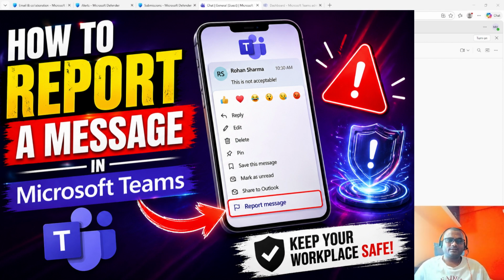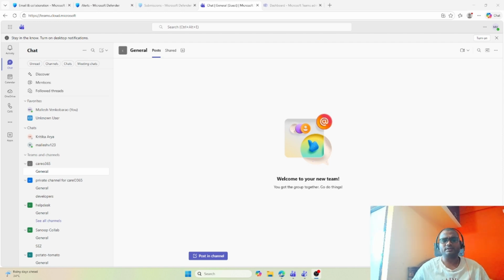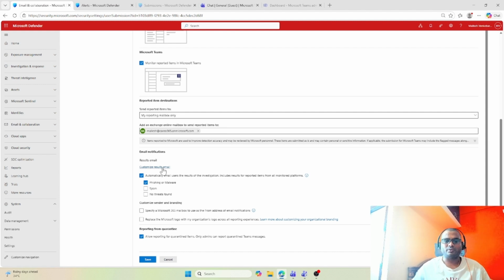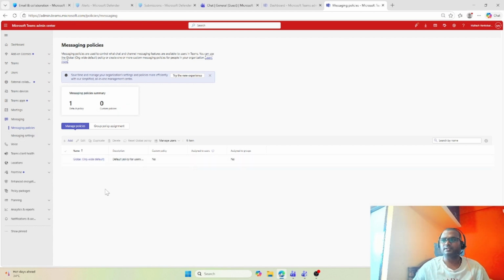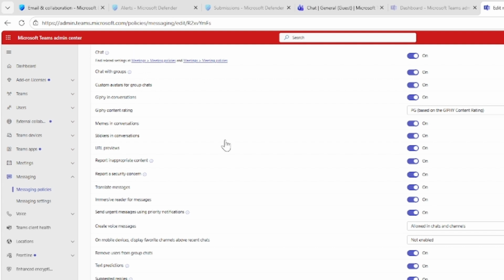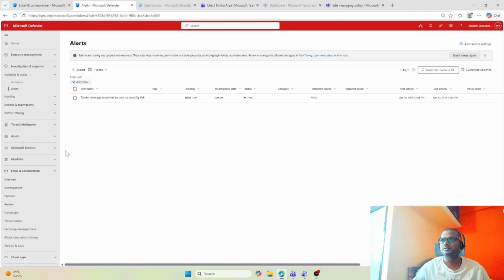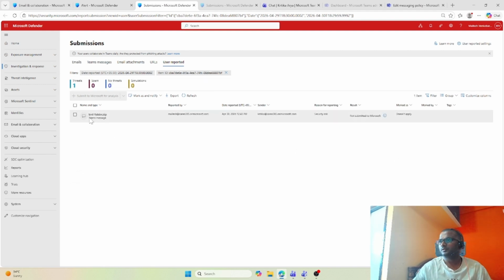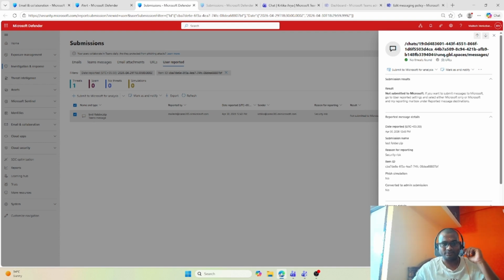Lets report messages on Microsoft Teams as well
Here, I share a mix of lifestyle moments, professional insights, and practical guidance drawn from my journey in technology and leadership. Whether you're exploring Microsoft 365, learning modern workplace skills, or looking to grow as a leader, you'll find clear, actionable, and relatable content crafted to help you level up personally and professionally.

Microsoft Teams feature to report in appropriate and security risk messages

🎯 My Mission
To inspire, teach, and empower—whether you're a working professional, an aspiring leader, a tech enthusiast, or simply someone who loves continuous learning.

🤝 Let’s Collaborate!
I’m open to partnerships, guest appearances, tech discussions, or leadership-focused collaborations.
✨ Join the community, stay curious, and grow with me—one video at a time.